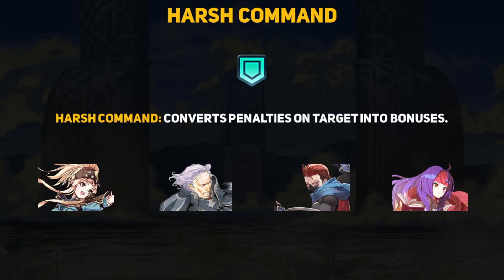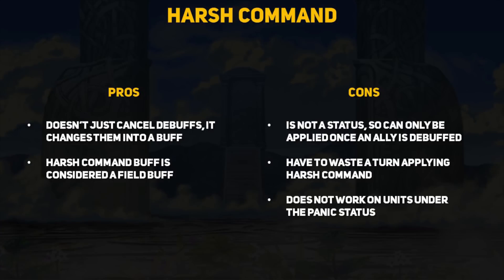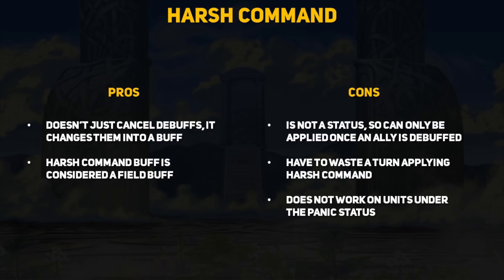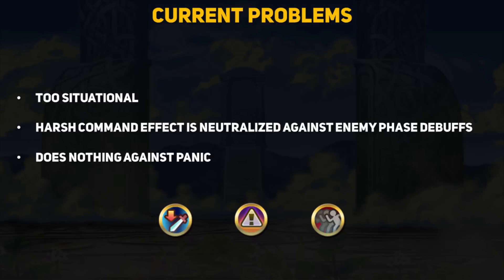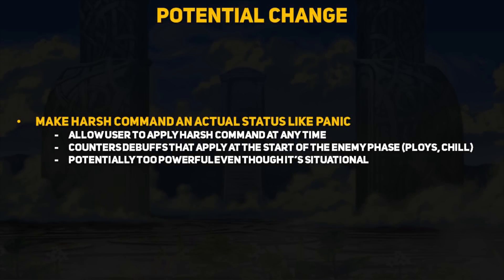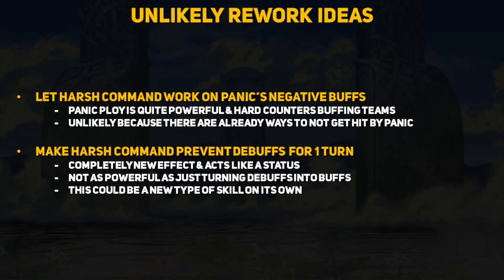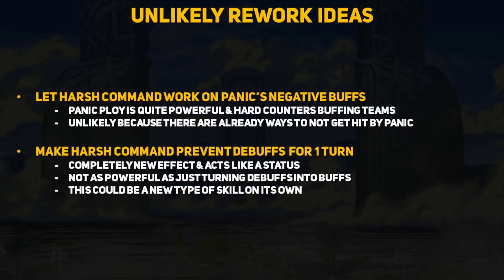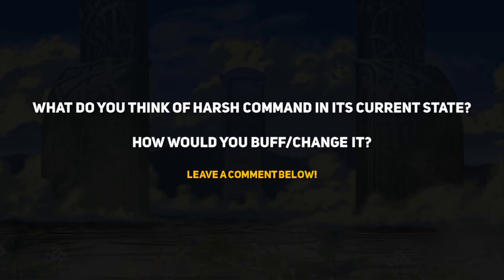Will Harsh Command Ever Be Good? | Fire Emblem Heroes Guide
A light discussion on the Harsh Command Assist Skill and what changes it could get to become a more viable skill.

Songs Used from the Fire Emblem Fates OST:
1. Resolve (Light)
2. Road Taken
3. Knowledge (Roar)